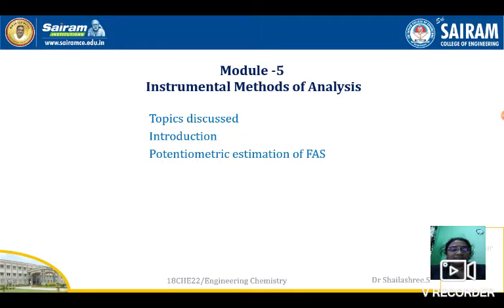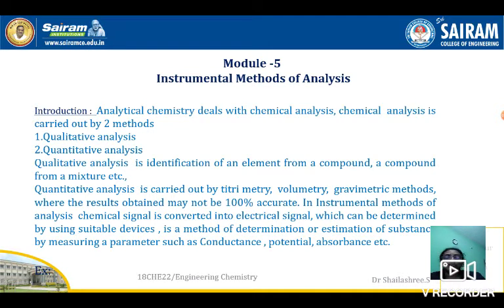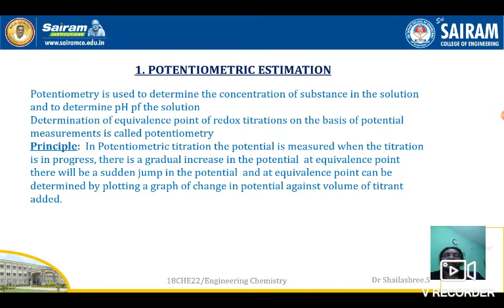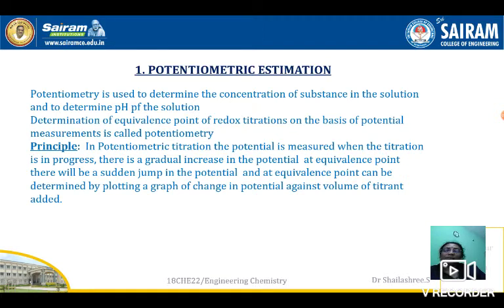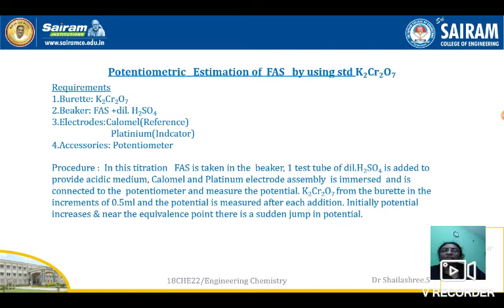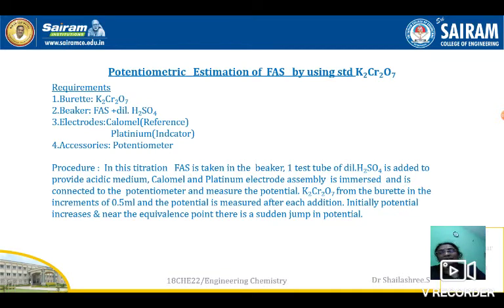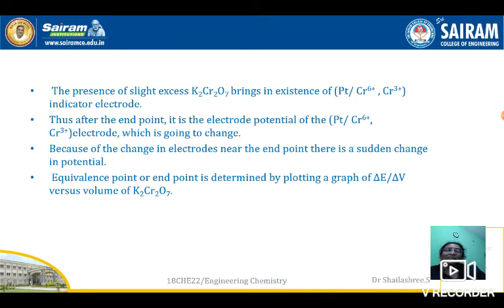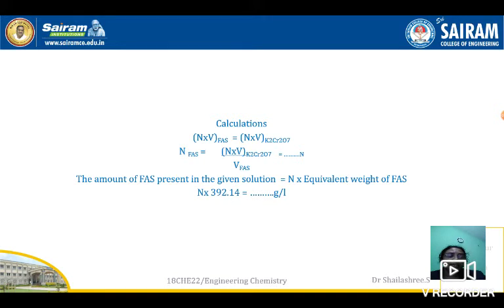LECTURE VIDEO_18CHE22_MODULE5_INSTRUMENTAL METHODS_POTENTIOMETRY_DR.SHAILASHREE.S